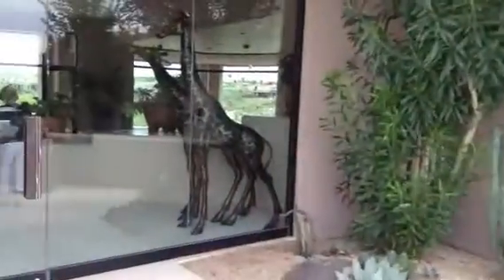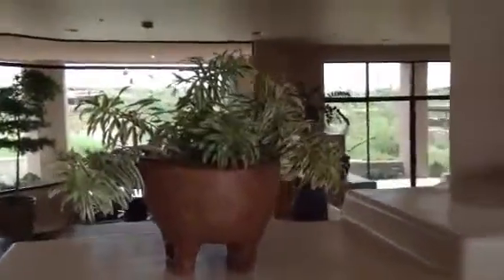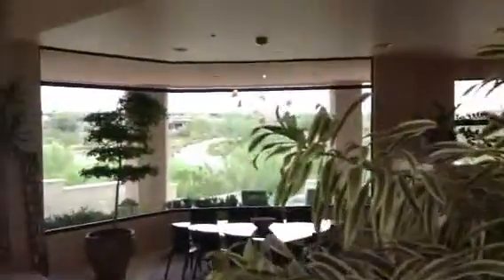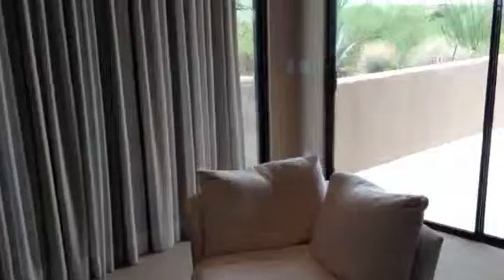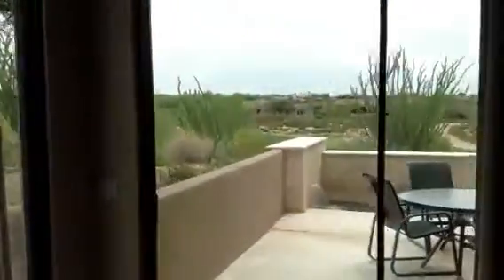94th St- Office and Master area